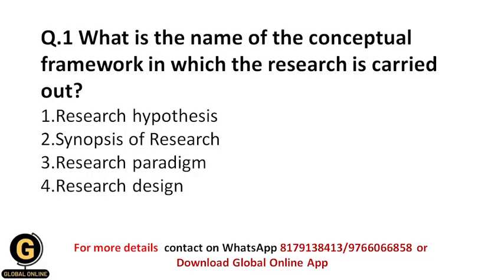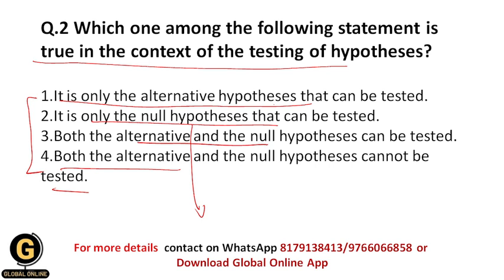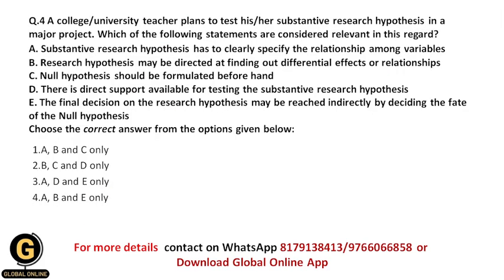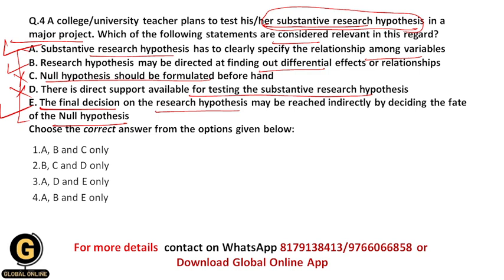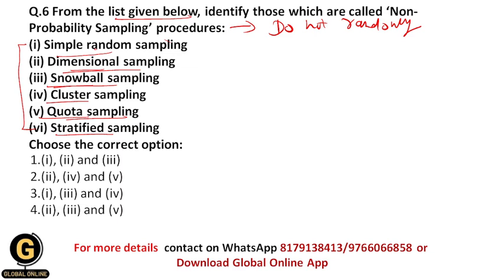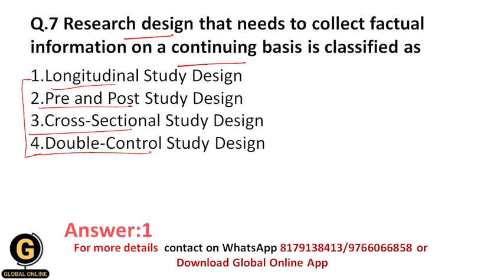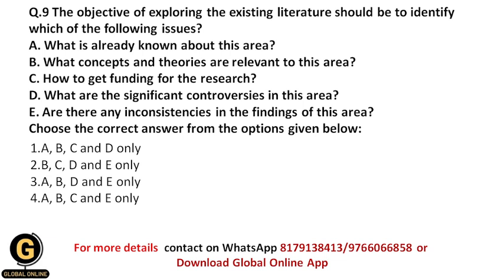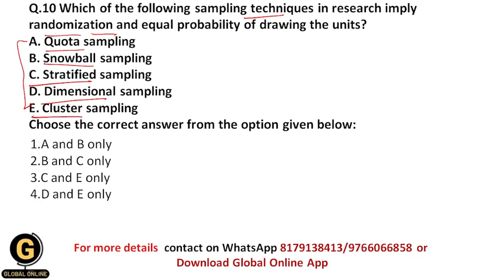Steps of Research MCQs|PhD Entrance Test At Anna University 2023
In this session, I have explained steps of research by using MCQs.
Hello Aspirants,
Anna university PhD Application notification 2023 is out.  Examination date is 7th May 2023. Exam will have
25% part of research methodology(part 1) and 75% part of core subject(part 2)
1. Full Syllabus Notes,
2. Full syllabus Test Series
3. 1500+ MCQ Set with answers
4. Full Syllabus Video Lectures

Online Courses available on Global Online University app:

           1.UGC NET ECONOMICS
           2.UGC NET COMMERCE
⏩ KSET
⏩ APSET
⏩ MHSET Chemistry
⏩ MHSET Economics
⏩ MHSET Commerce
⏩ MHSET Management
⏩ TNSET Paper 1
⏩ TNSET Chemistry
⏩ TNSET Economics
⏩ TNSET Commerce
⏩ TNSET Management